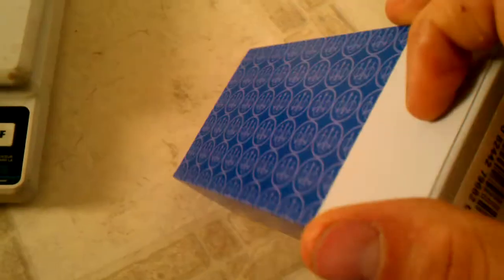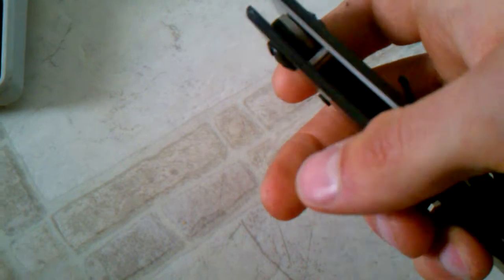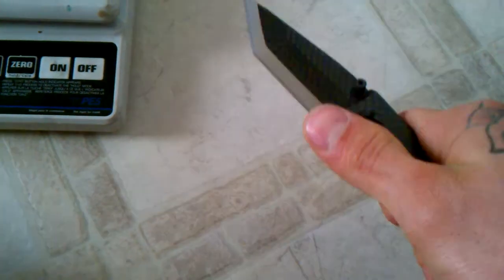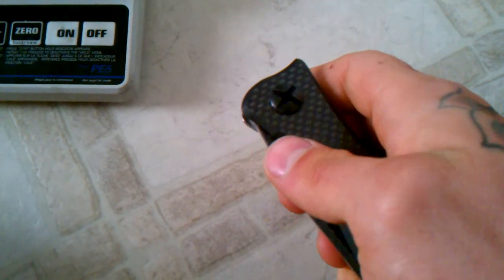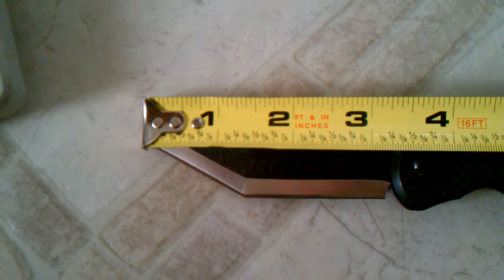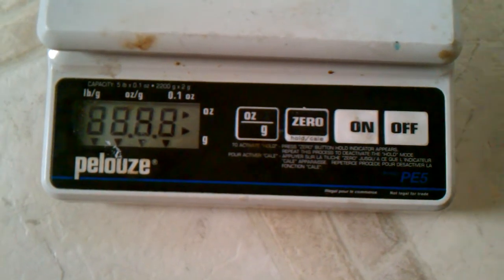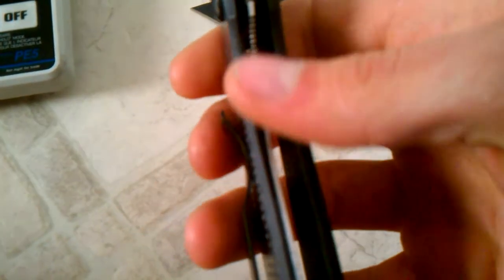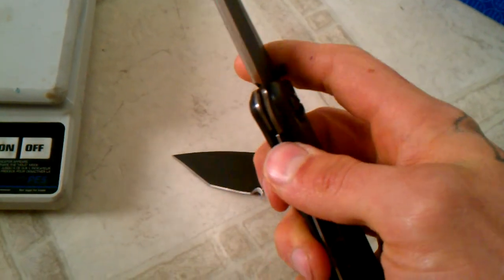Beretta Avenger2 knife Warren thomas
Such a cool knife looks like a custom

A knife websites specs - The Avenger II is a Warren Thomas design and features a tanto VG-10 blade with a carbon fiber laminate on one side, and a carbon fiber handle. Black coated stainless steel clip. Made in Japan. Includes original packaging. Mint condition.
Product Details:
Blade material: VG-10 w/ Carbon Fiber Laminate
Blade size: 3 1/4"
Case: Storage Box
Clip: Tip Down Carry
Closed: 4 1/2"
Handle: Carbon Fiber
Liners: Inlaid Stainless Steel Liner
Overall: 8"
Thumb studs: Dual Thumb Studs
Weight: 3.2 oz